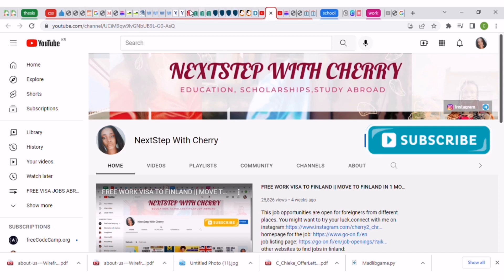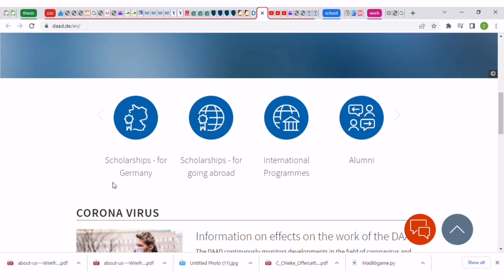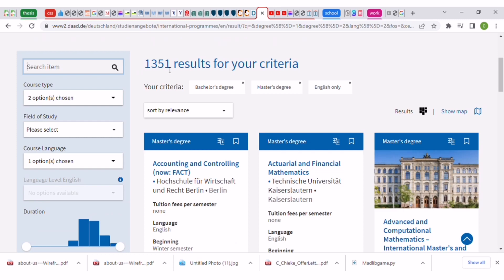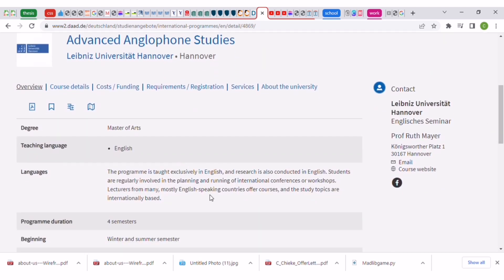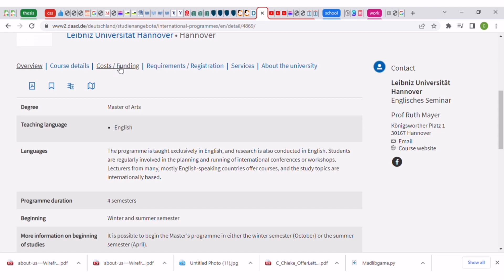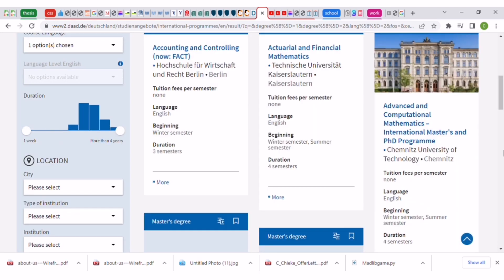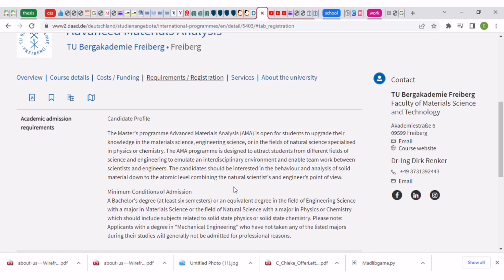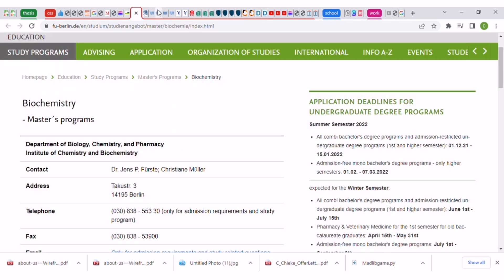FREE TUITION UNIVERSITIES IN GERMANY||HOW TO APPLY||HOW TO STUDY IN GERMANY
Hi Lovely people(i forgot to say that in the video haha, welcome my returning viewers and my new viewers , i appreciate so much. please kindly subscribe andd keep your questions on the comment section. i will try to respond)
This information is basically about admission process and general information,and that excludes the visa application process and everything needed for application.
 next application window is from APRIL, depending on the school.

How to find jobs in Uk from Nigeria,
How to find jobs in uk from ,
How to move to uk from ,
skilled worker jobs in UK,
UK scale-up Visa,
How to apply for a scale-up Visa,
Scale-up Visa,
Scale-up Companies in UK,
study and work in UK,
Study in UK for free,
jobs in UK,
Work in UK,
 University of Sheffield,
 Study MSC for free in UK,
 Fully Funded Scholarships 2022,
 how to study for Free in 2022,
 Free study for Bachelors in 2022,
 Free study for Masters in 2022,
Free study for PhD Degree Programs in 2022,
 Free International Scholarships for winter 2022,
 Free courses for PHD in Europe in 2022,
 Free courses for PHD in the world 2022,
 International Fully Funded Scholarships,
 Fully Funded Scholarships for graduates,
 Fully Funded Scholarships for undergraduates,
 Fully Funded Scholarships for PHD,
Free Scholarships for 2022.
Fully Funded Scholarship for Bachelors,
Fully Funded Scholarship for Masters ,
Fully Funded Scholarship for PhD Degree,
 Programs 2022 scholarships for international students, university scholarships for 2022 International student